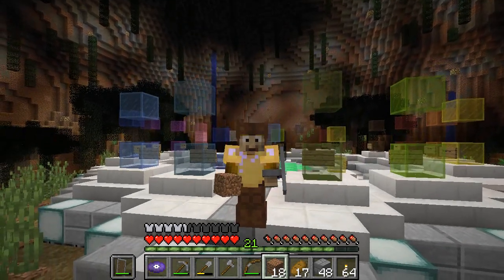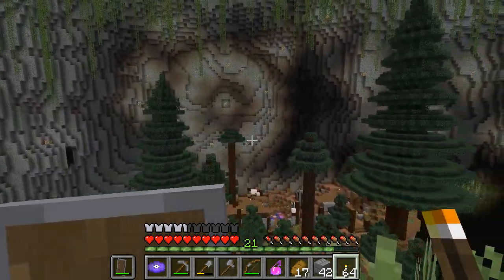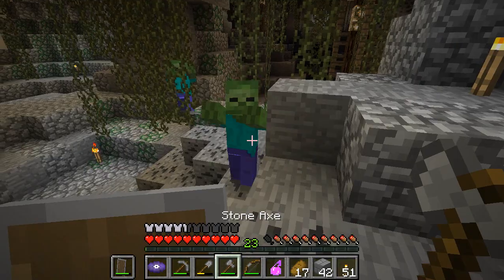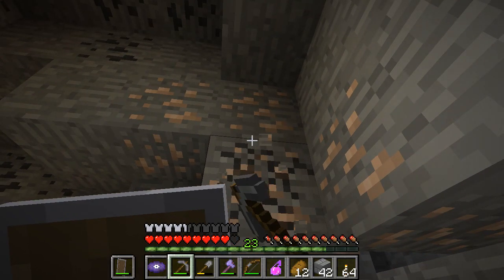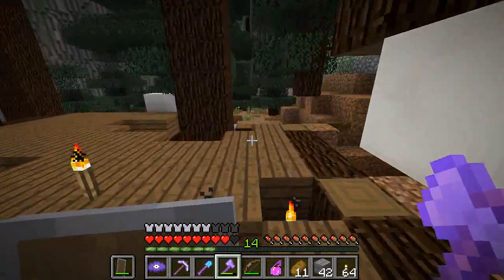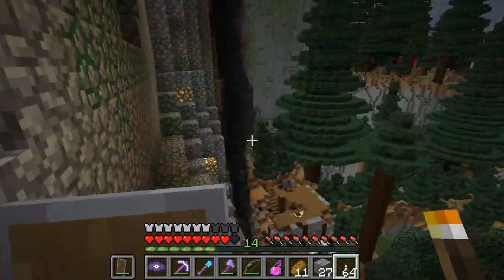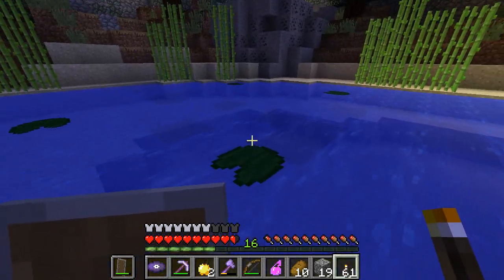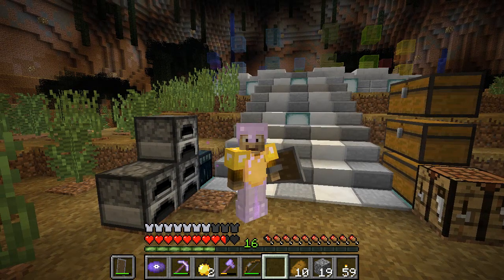Corona Trials CTM, Part 05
The magenta wool makes an appearance in Aurora Valley...

Another Minecraft Complete The Monument (CTM) map!  I'll be taking on this new challenge in Minecraft 1.11.2.

Map info: Corona Trials (Untold Stories #4 by renderXR)